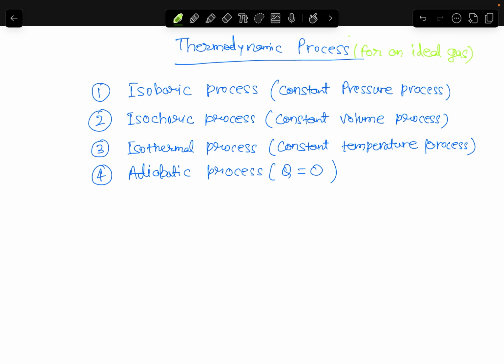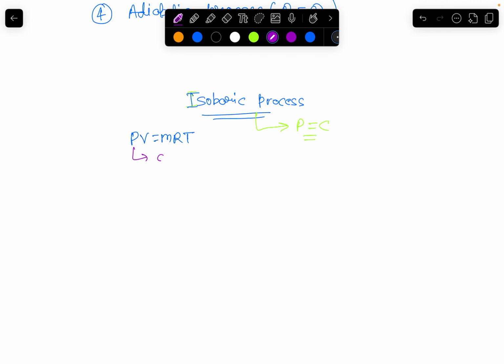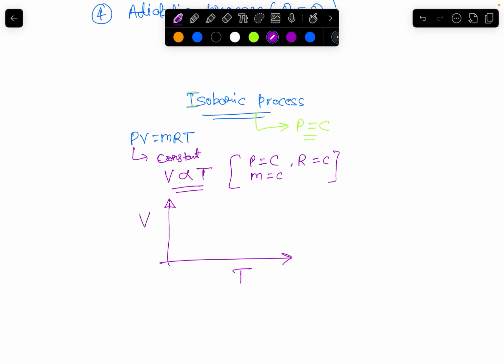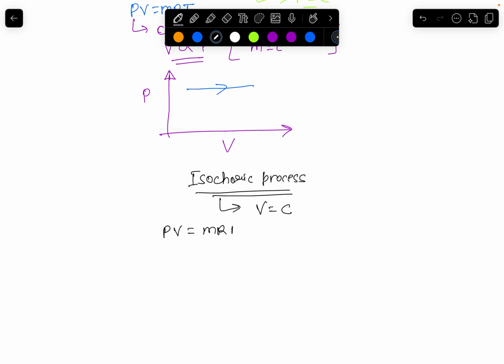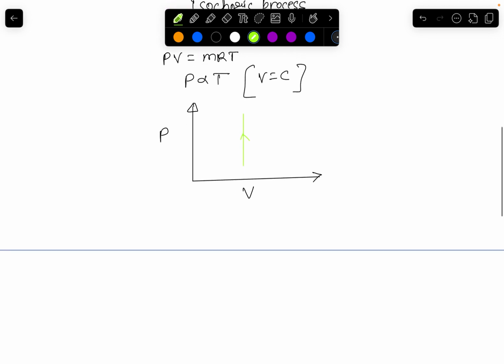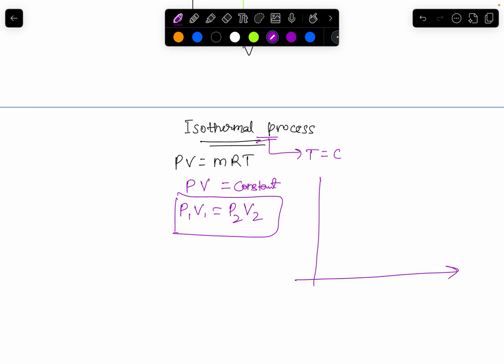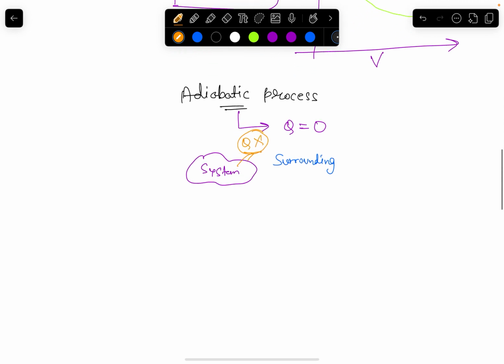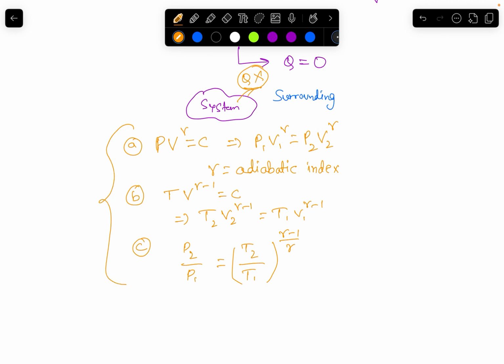Thermodynamic Process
Thermodynamics process